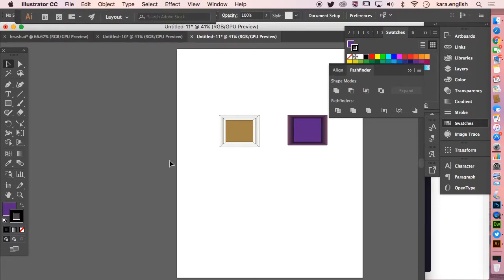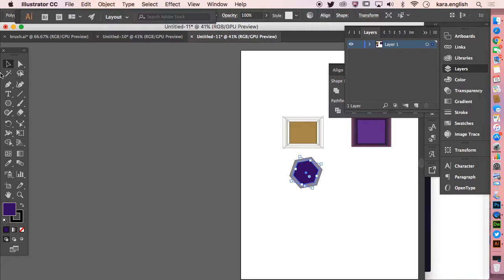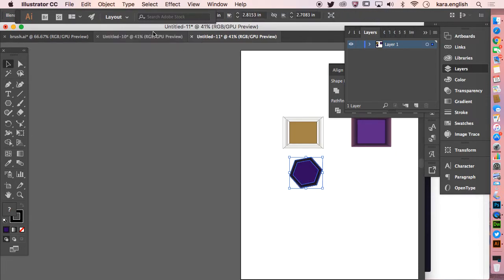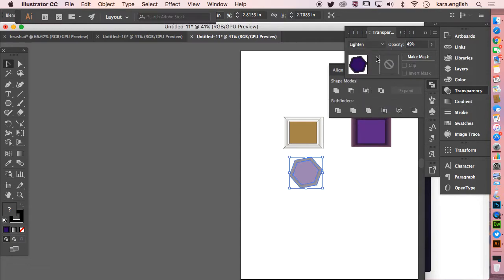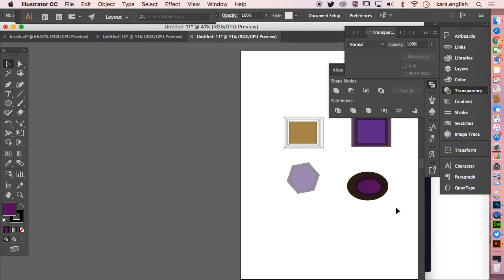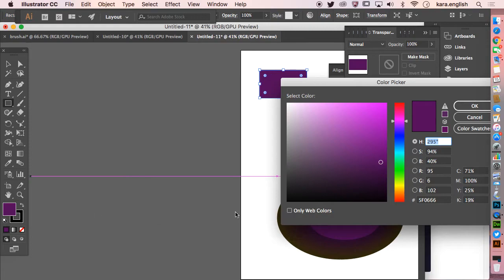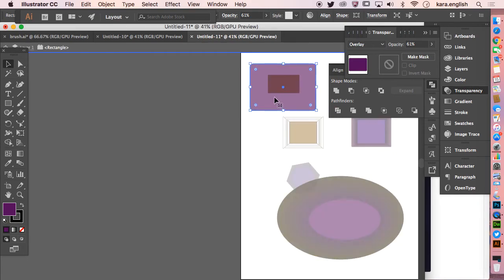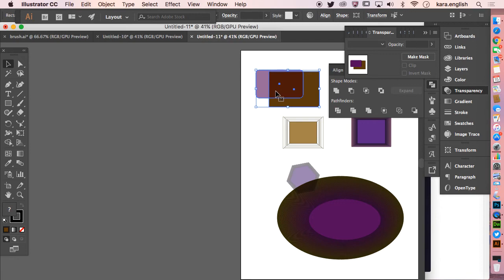using blend mode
Adobe Illustrator blend mode